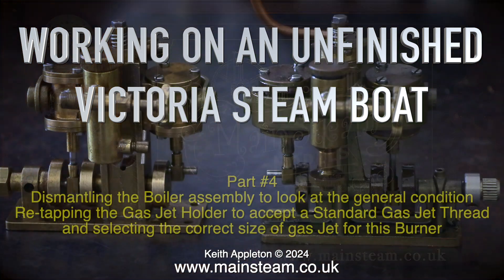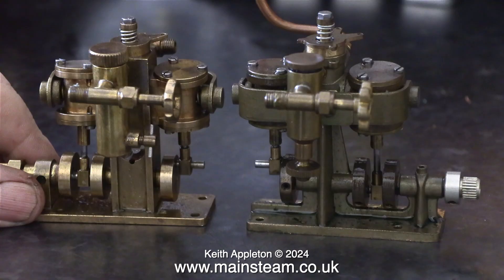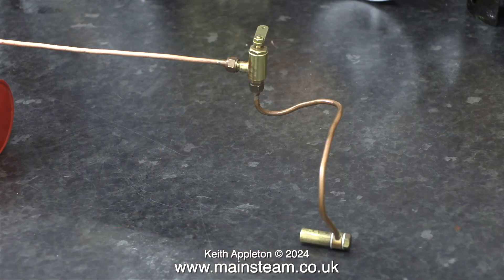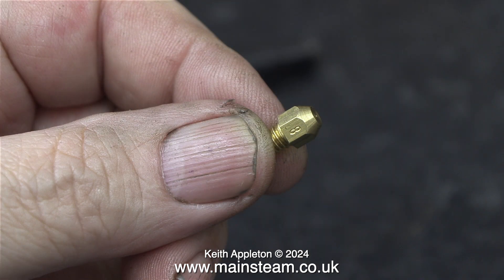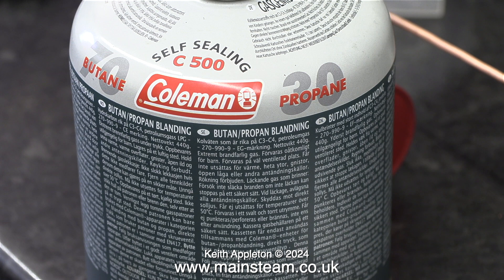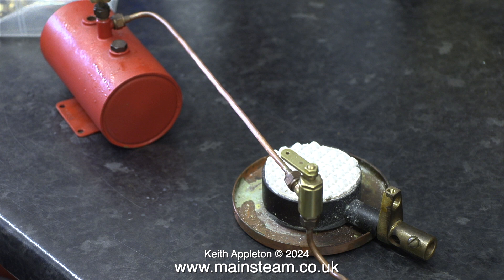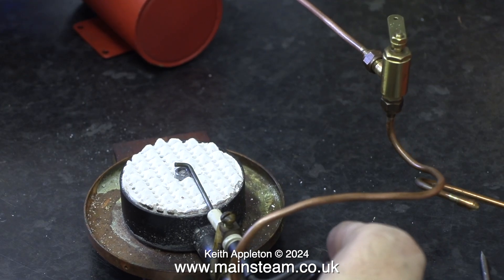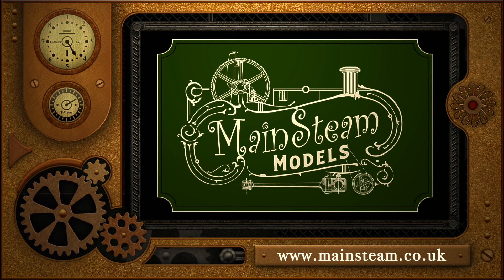WORKING ON AN UNFINISHED VICTORIA STEAM BOAT - PART #4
Working On An Unfinished Victoria Steam Boat - Part #4. Dismantling the Boiler assembly to look at the general condition. Re-tapping the Gas Jet Holder to accept a Standard Gas Jet Thread and selecting the correct size of gas Jet for this Burner.